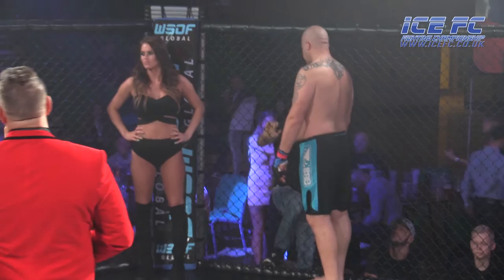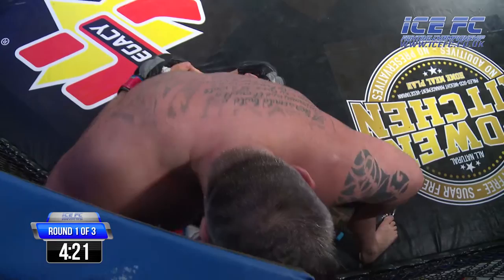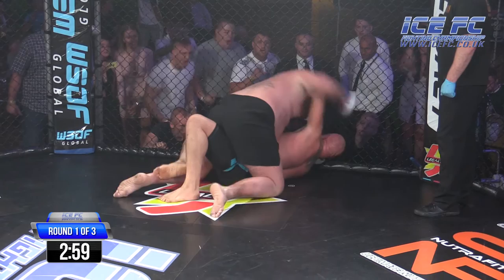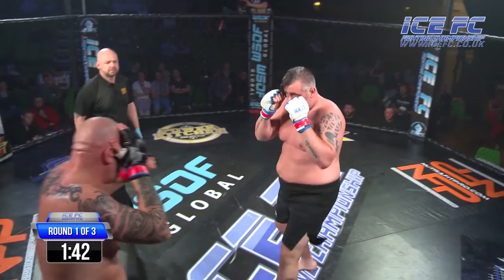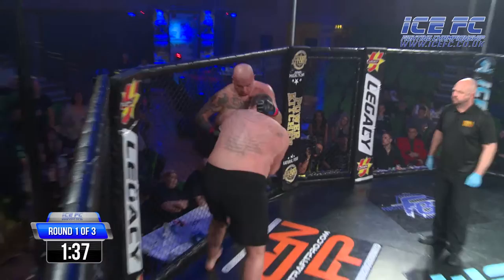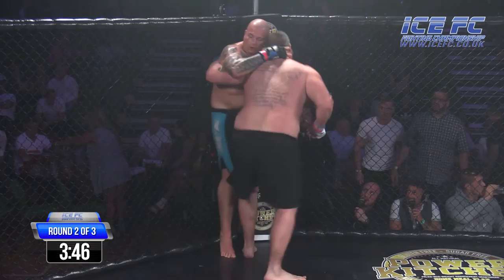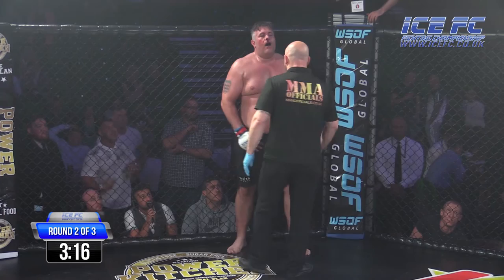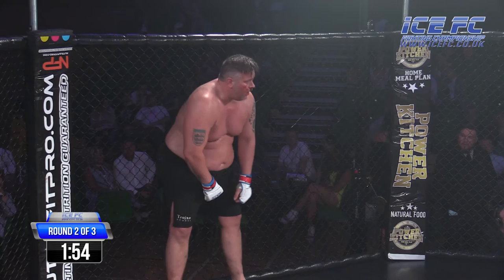ICE FC 16 - John Marshall VS Lee Curry